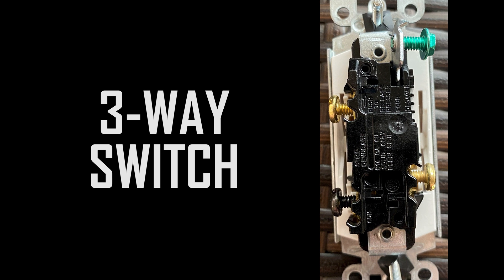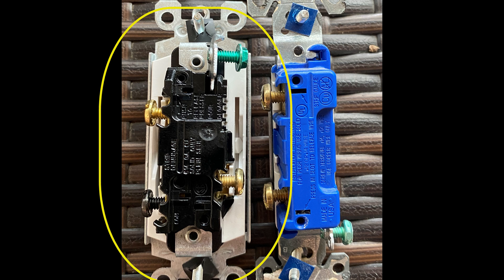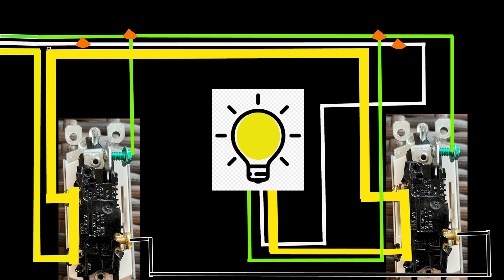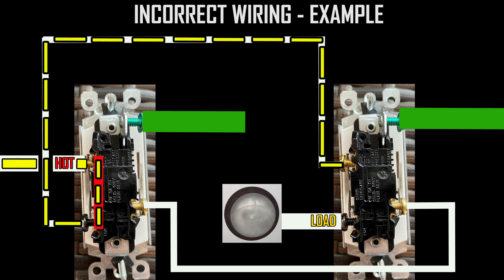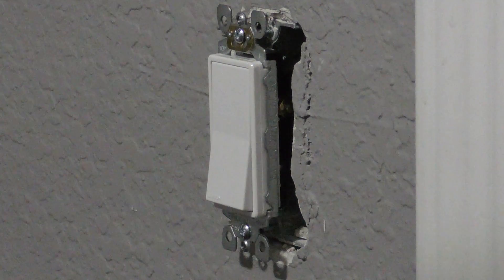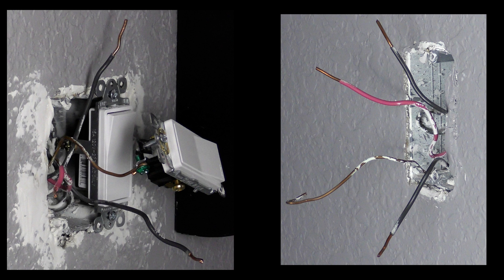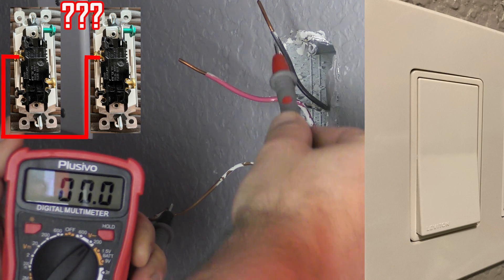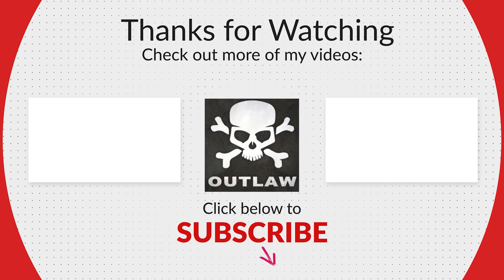3-WAY Switch fully Explained: How to Wire a 3 Way Light Switch, Identify ALL Wires, Troubleshooting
2023 update: In this video you will learn how to wire 3-Way light switches and will understand the differences between a 2-way and a 3-way switch.  You will discover detailed and easy ways of identifying all wires coming out of the switch box, and will delve into the full theory behind wiring - to help with troubleshooting a misbehaving 3 way switch.

Electricity Safety - Always use a Multimeter!!  This is the one I currently use:

Multimeter - BEST
Multimeter - Mid-Range
Multimeter - Basic

TIMESTAMPS:
00:00
3-Way Switch Wiring: 1:00
2-Way Switch Operation: 2:38
3-Way Switch Operation: 3:18
Improper wiring and Troubleshooting: 6:41
Removal of the Switch: 10:24
Identifying the wires in a 3-Way Switch: 11:19
Connecting the 3-Way Switch: 16:00

Recommended tools:
- Flathead screwdriver
- Phillips screwdriver
- MULTIMETER !!!
- 3 Way switch

Edited with PremierePro

Searchable titles:
- 3 Way Switch Wiring
- How to wire a 3 way switch
- 3 Way Switch Tutorial (free to reuse in all projects).